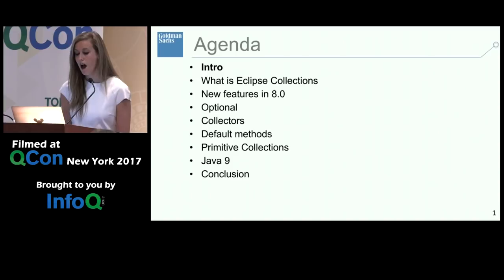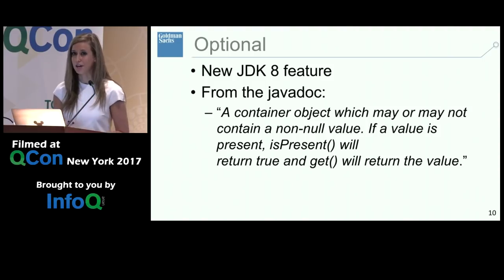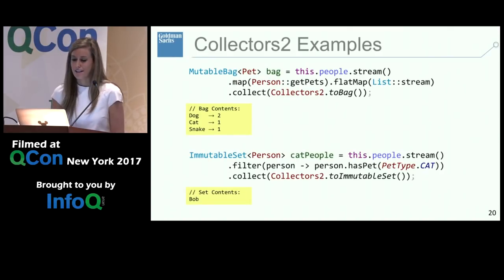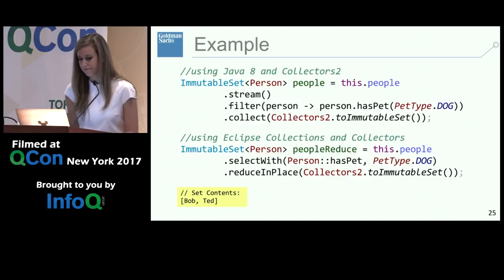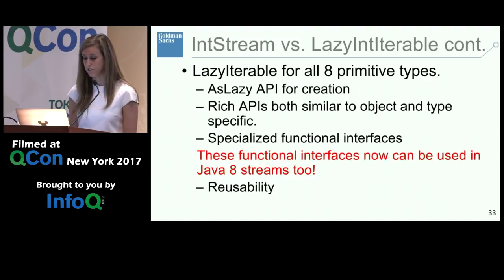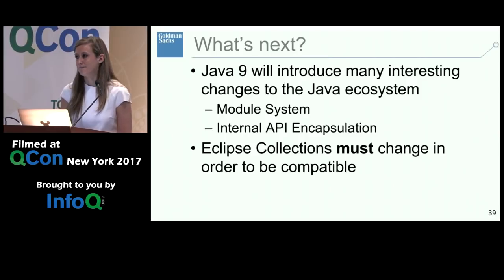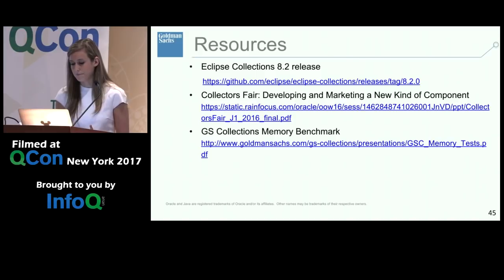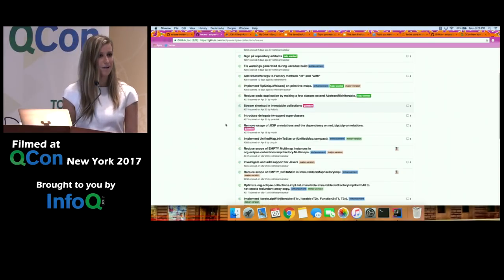The Java Evolution of Eclipse Collections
Kristen O'Leary talks about some of the newest features from the 8.0.0 release including the use of Java 8 features such as Collectors, Optional and SummaryStatistics. These new interactions allow developers to have a more seamless experience coding using both Eclipse Collections and Java. She also discusses some of the upcoming changes to the framework to better prepare for Java 9.

This presentation was recorded at QCon New York 2017. The next QCon is in London, March 5-7, 2018.

For more awesome presentations on innovator and early adopter topics check InfoQ’s selection of talks from conferences worldwide